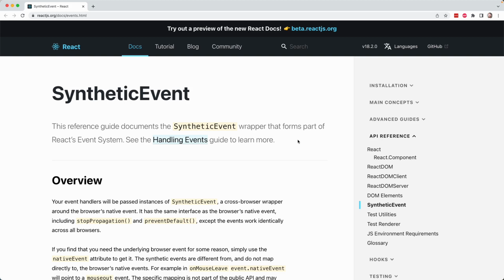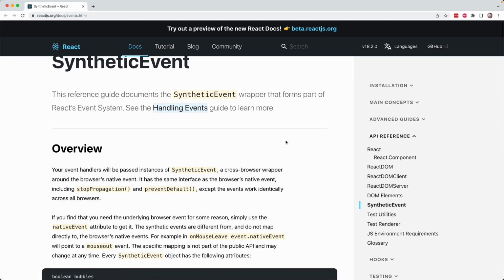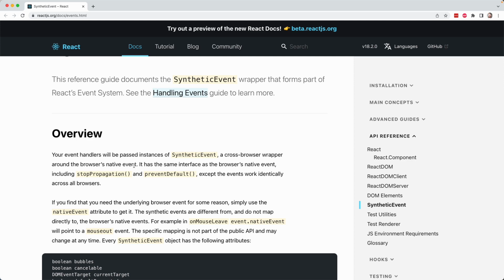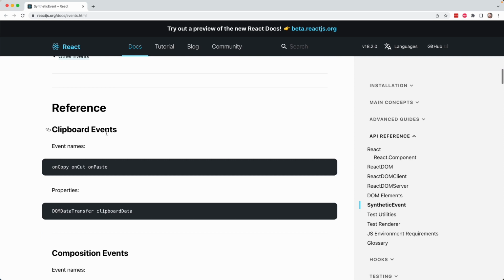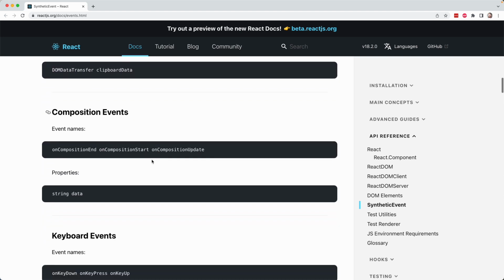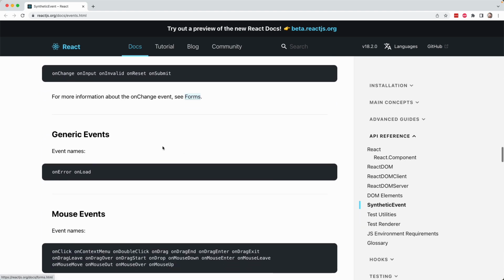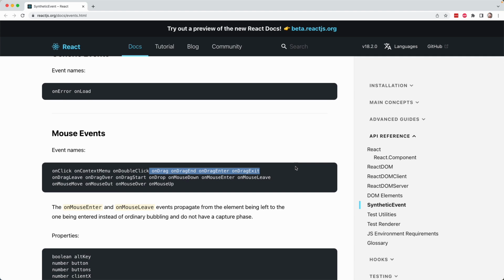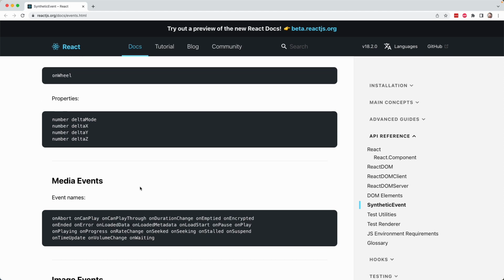React Masterclass #120 - Exploring Available React Events